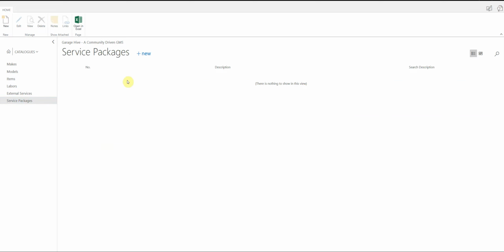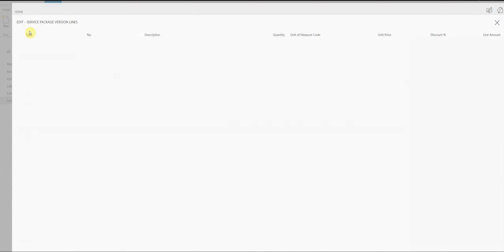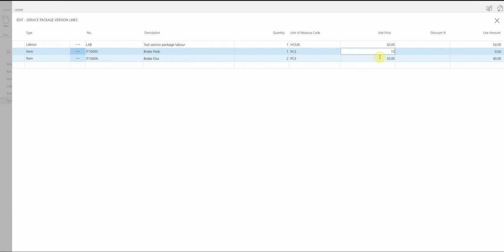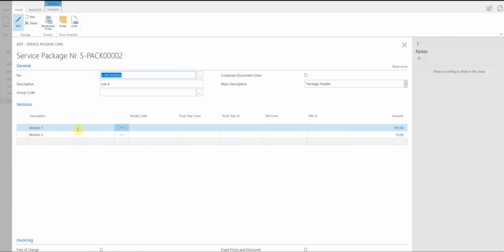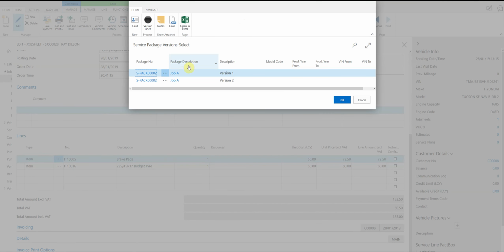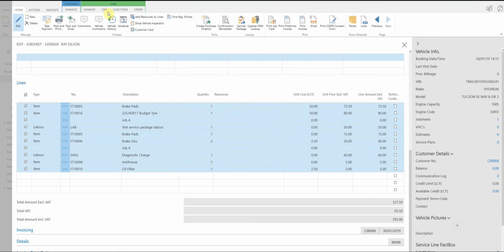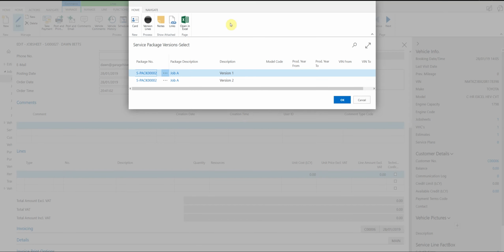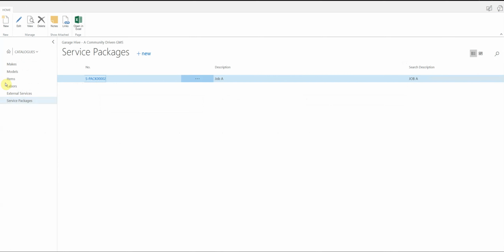How to make a service package in Garage Hive